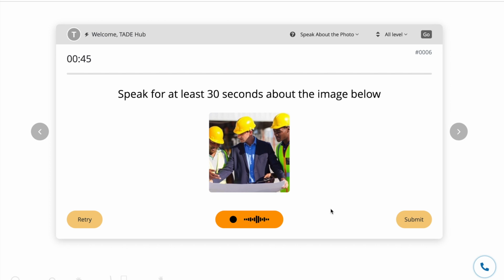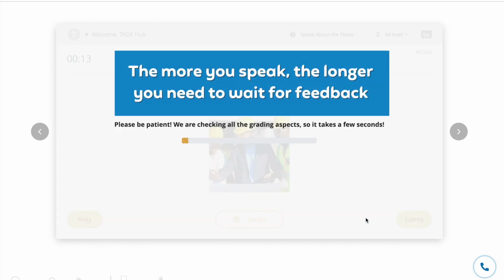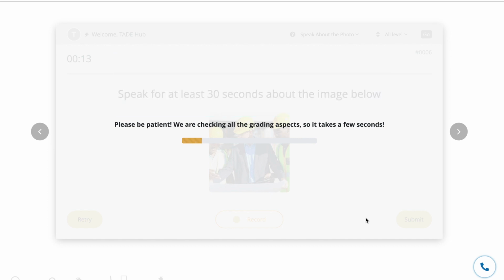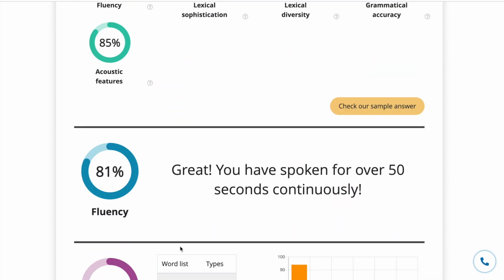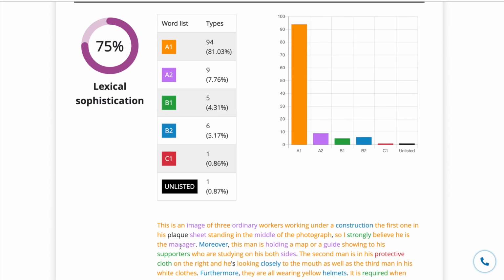DET Practice Platform | History feedback - new feature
A new feature: History feedback, it helps users save their feedback results in 24 hours for a more effective lesson. Let’s give it a try and test everything out.